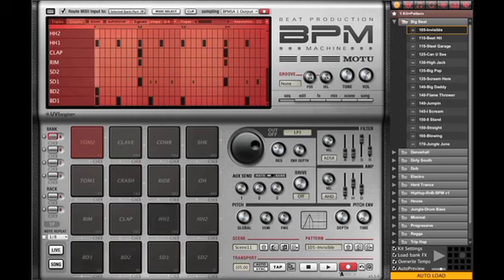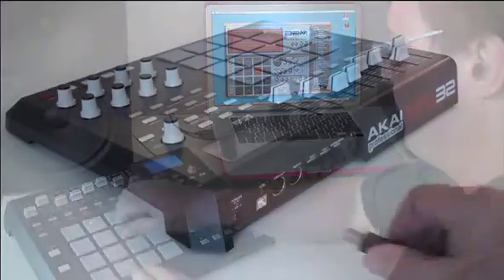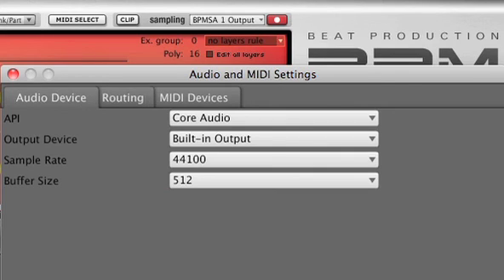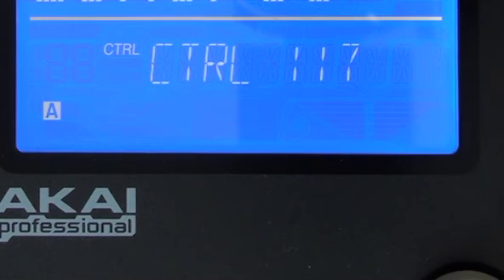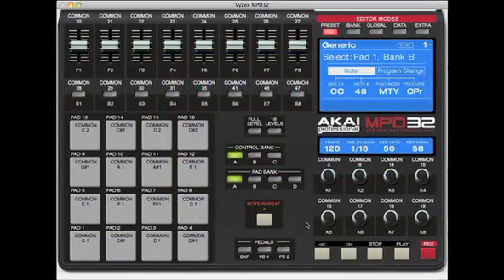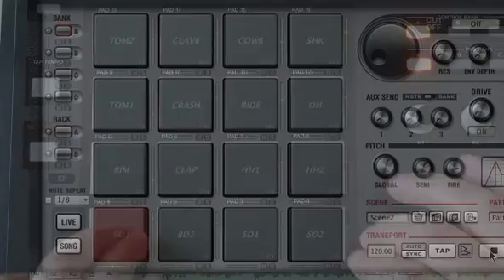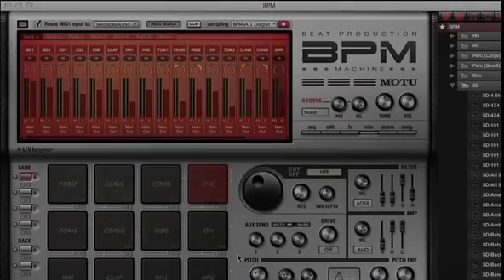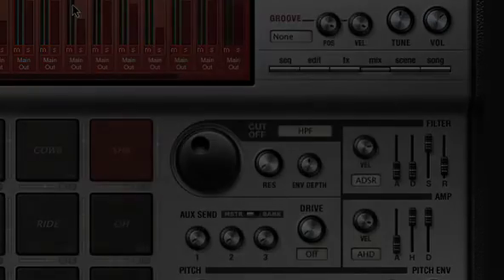BPM Setup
Beat Production Machine (BPM) setup tutorial.